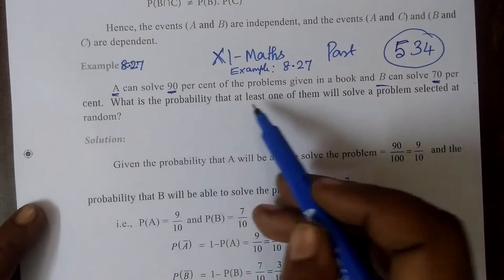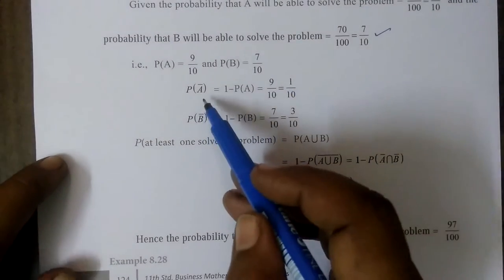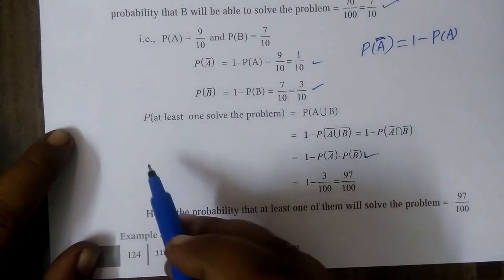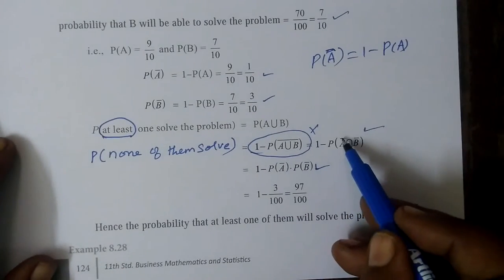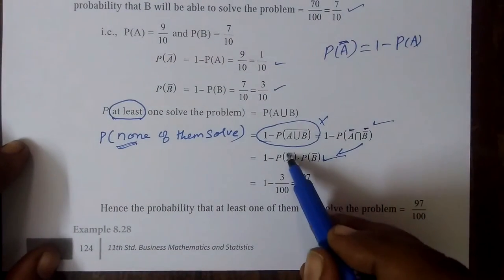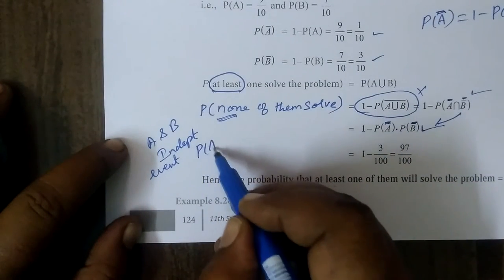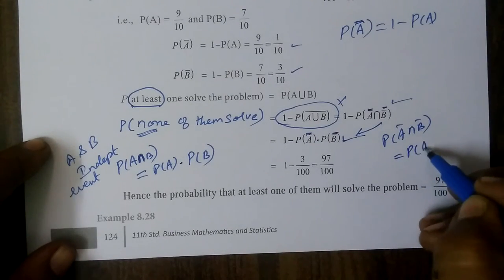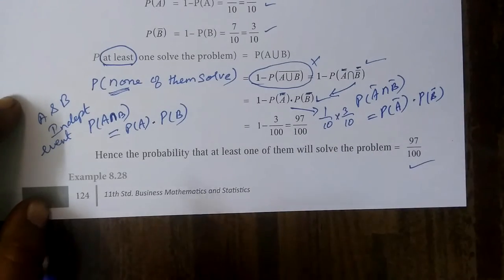11-BM_[Eg-8.27] Descriptive statistics # Gomathi maths and english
11-BM_[Eg-8.27] Descriptive statistics # Gomathi maths and english